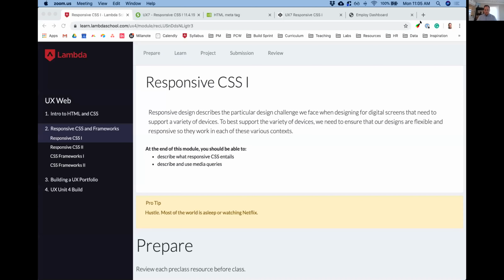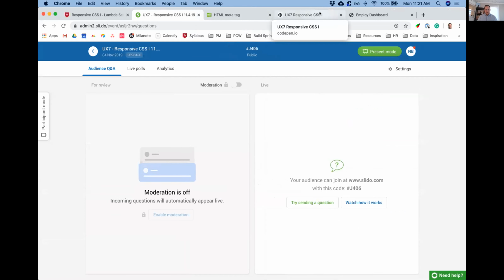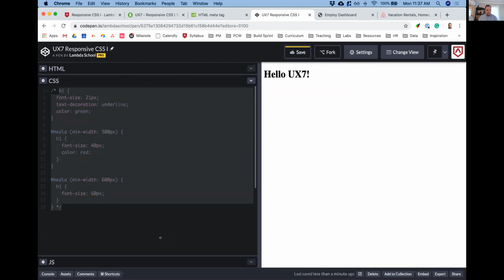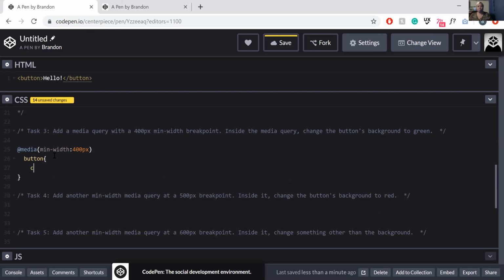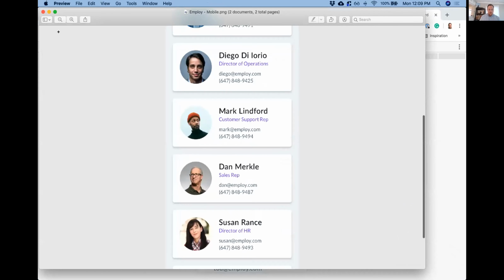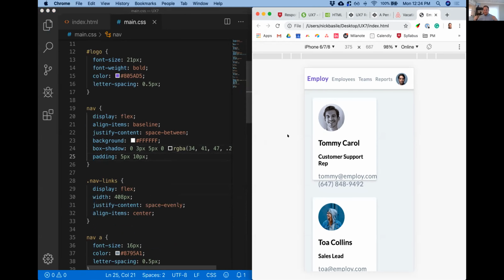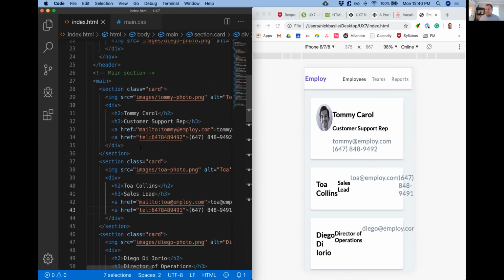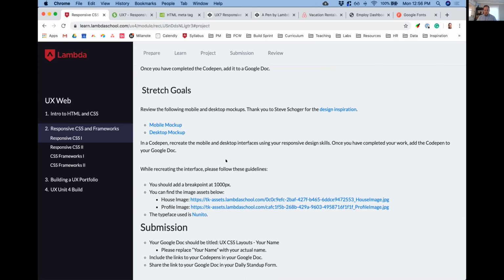Responsive CSS I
Creating responsive CSS using the viewport meta tag.  Exploring responsive design fundamentals.